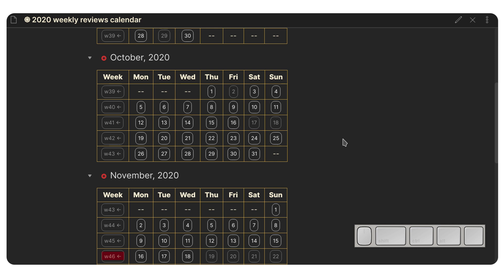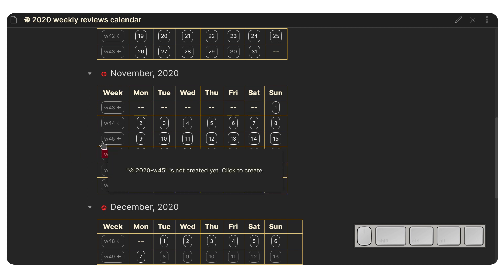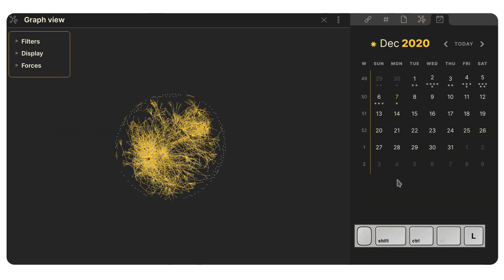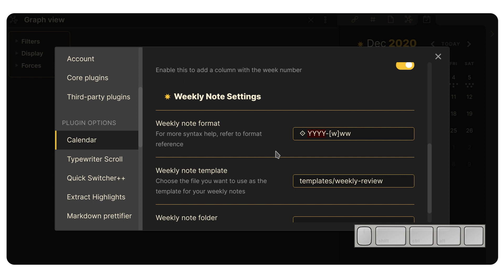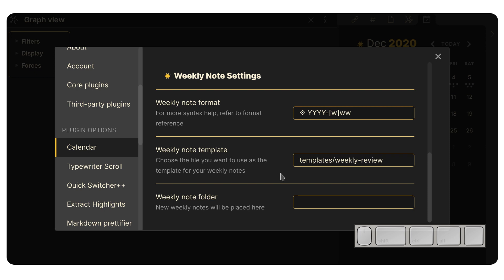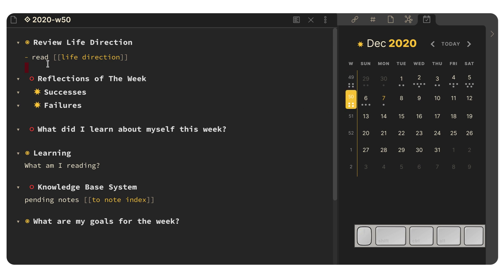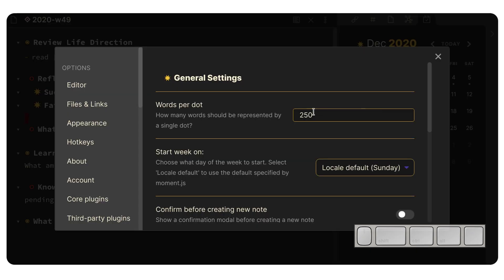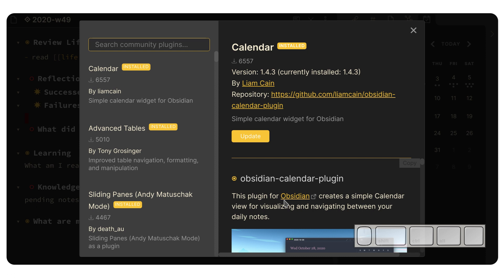Make Weekly Reviews With Calendar Plugin in Obsidian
🚀 Make AI Build Apps for You ─ No coding skills required 👉 Get instant access